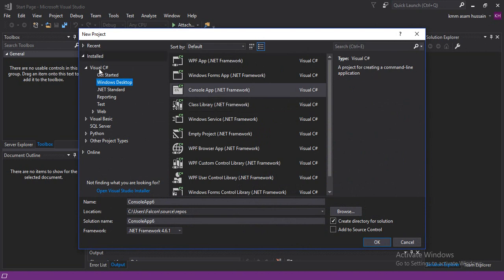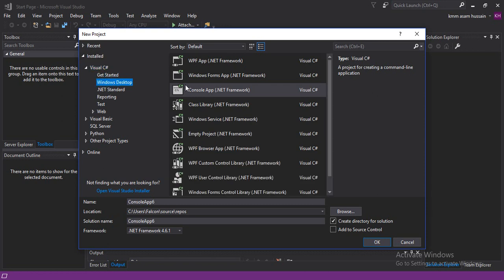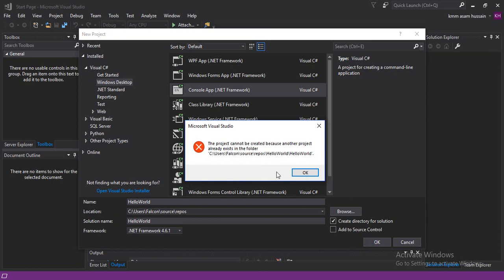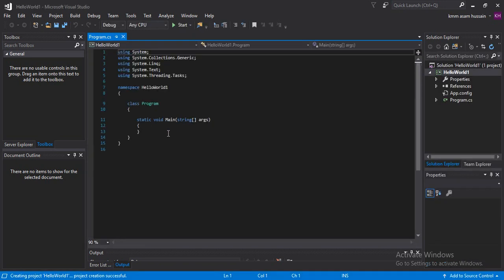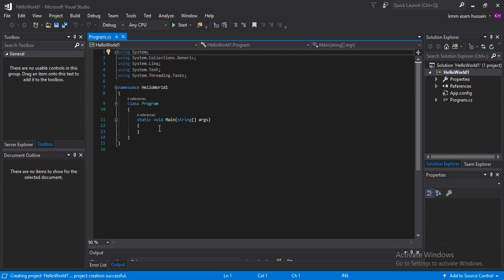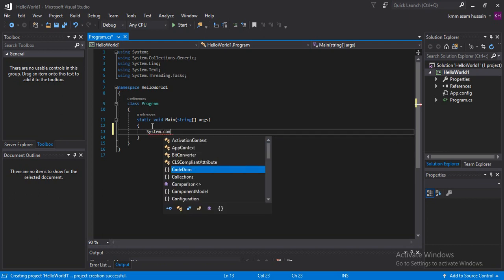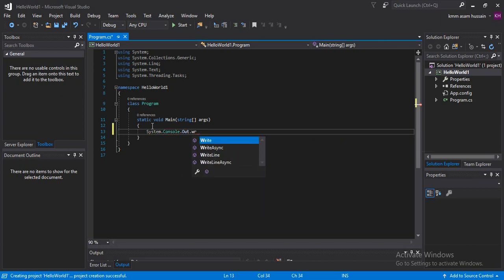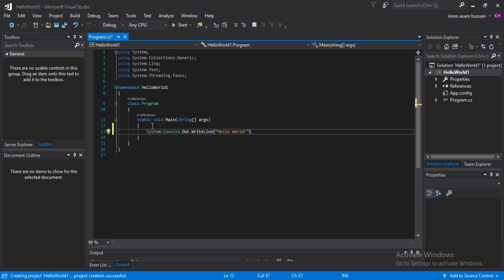How to print Hello World! | Visual C# | Visual Studio 2017 | 2019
This is sam foundation video

This course will give you a full introduction into all of the core concepts in C# (aka C Sharp). Follow along with the course and you'll be a C# programmer in no time!